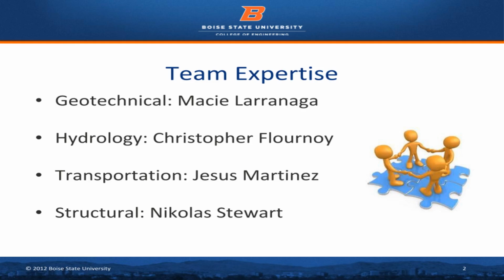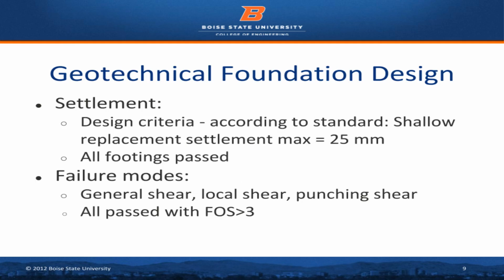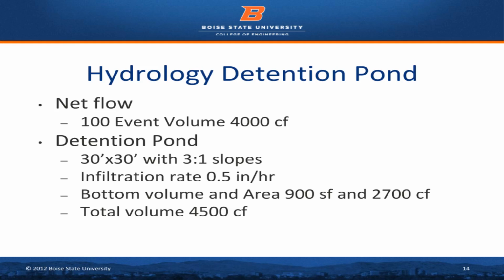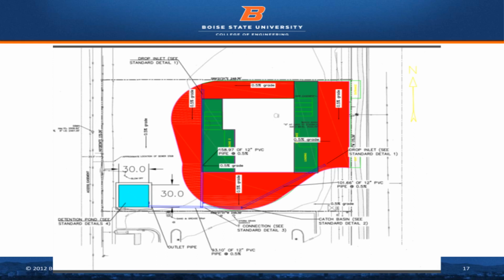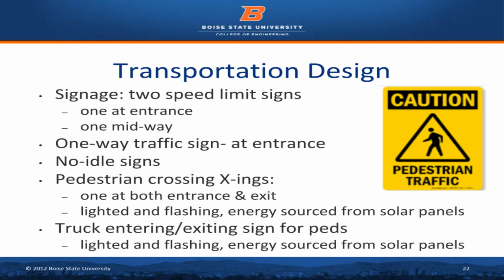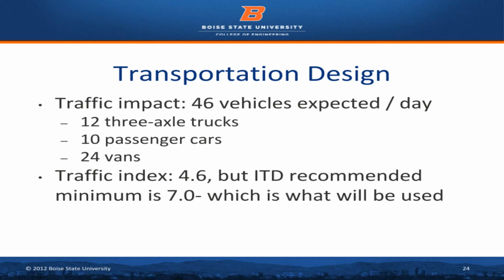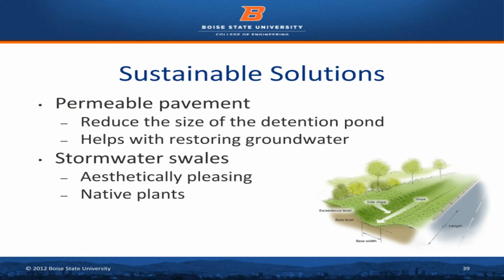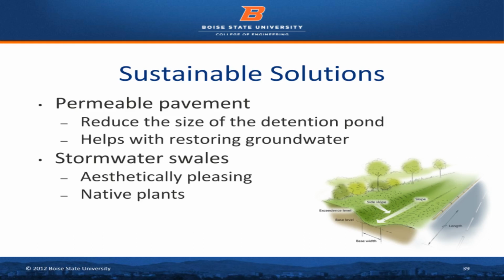Team 4 Final Presentation